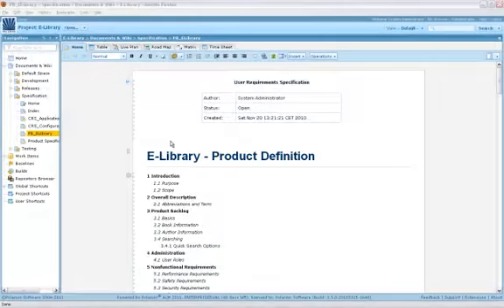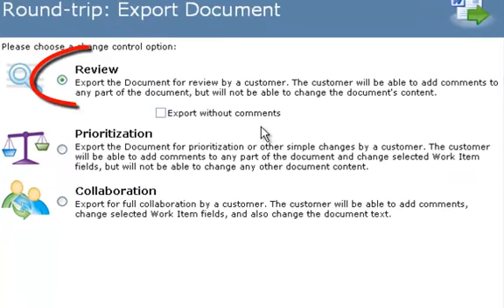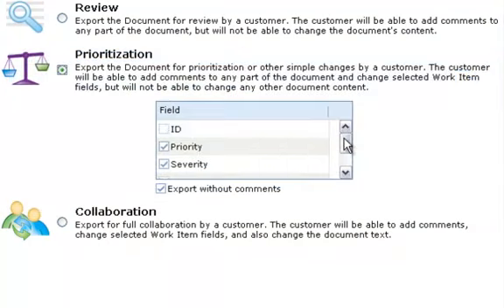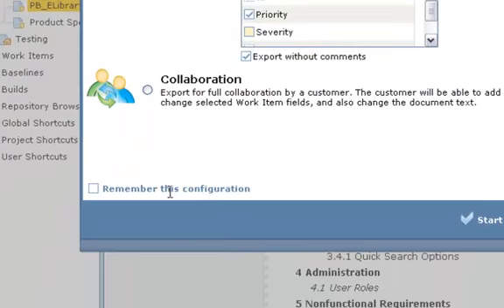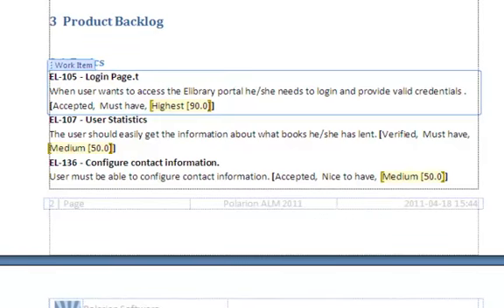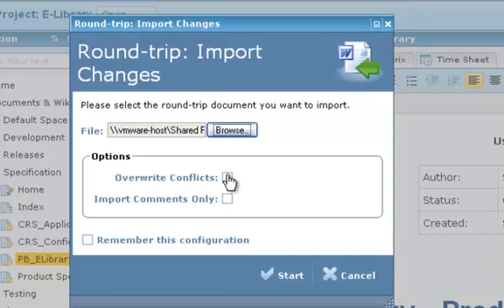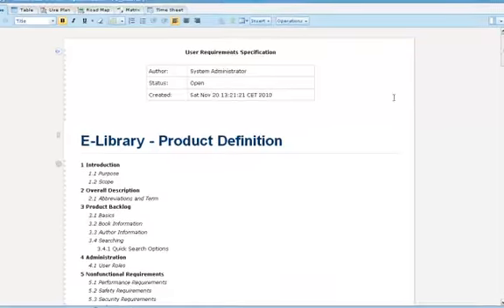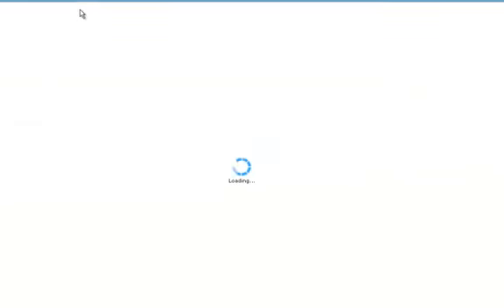Word Round trip